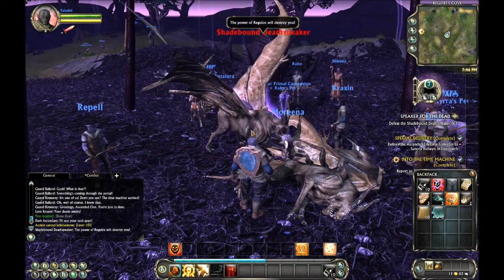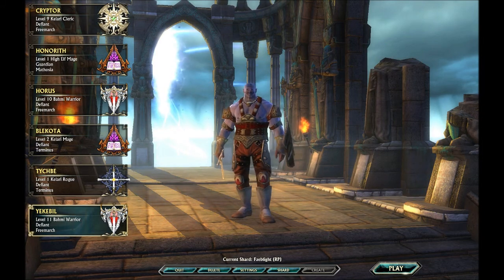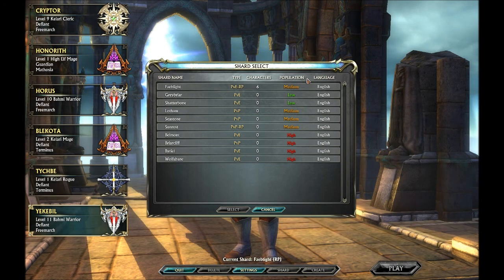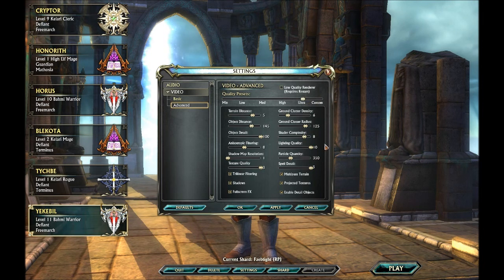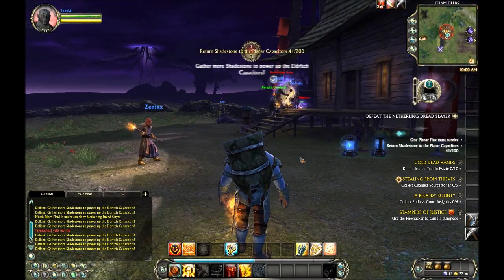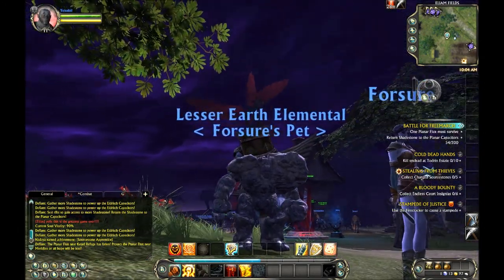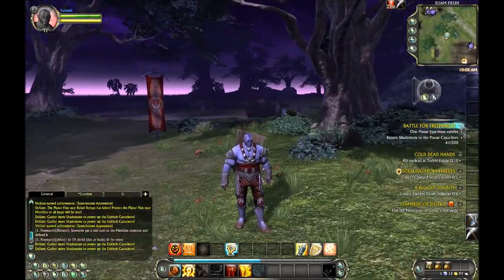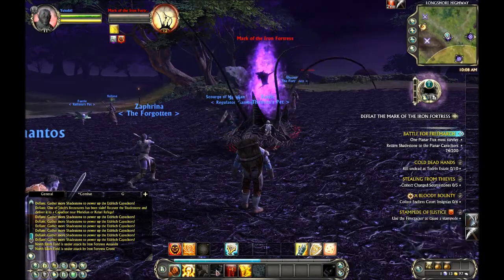Rift Planes of Telara Beta 4 - Gameplay footage by Cryptor - Part 3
Like this video or mmorpgs / co-op / multiplayer games in general? Our guild lives on as LAST PHASE! A mmorpg / co-op & multiplayer guild for Gen-X and beyond (birthday in 1980 or older). 20+ years of experience playing nearly every western mmorpg ever created. I am currently on PlayStation platform. Currently playing Diablo4 and planning to play SpaceMarine2 and NewWorld and a variety of free to play titles.